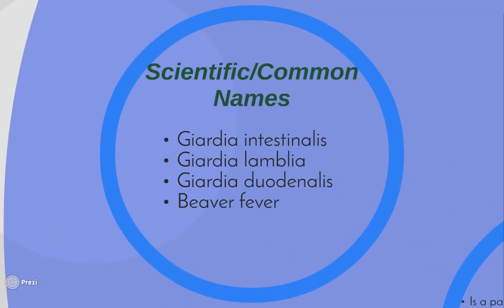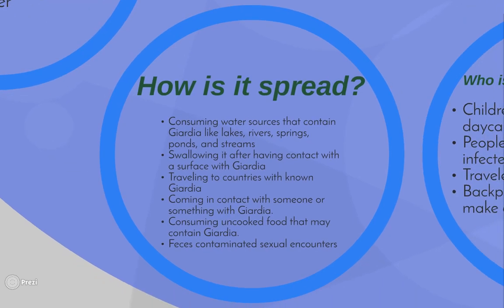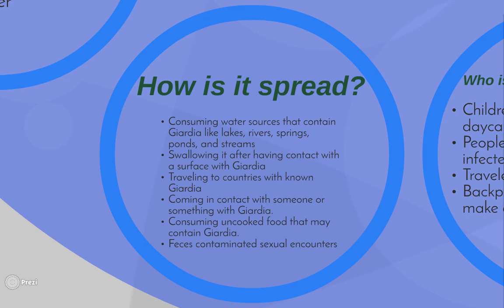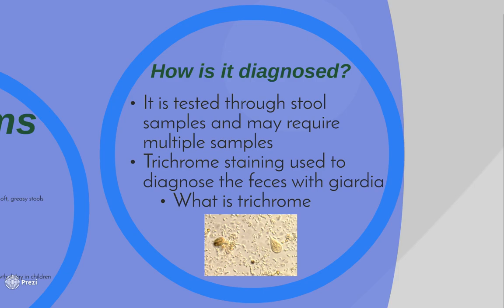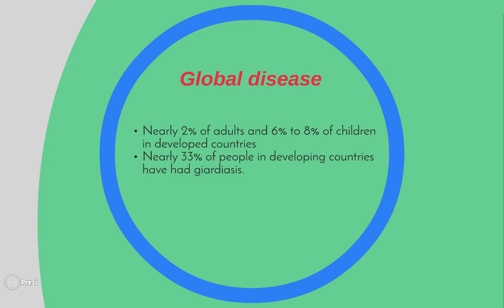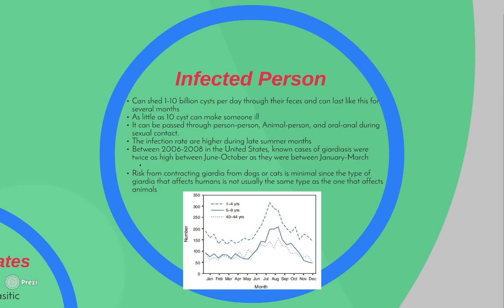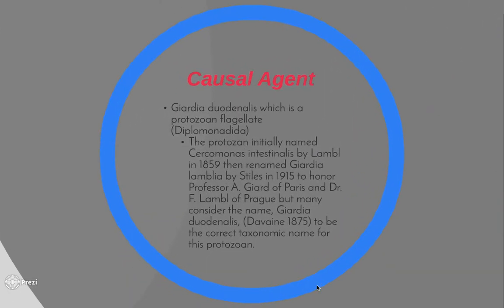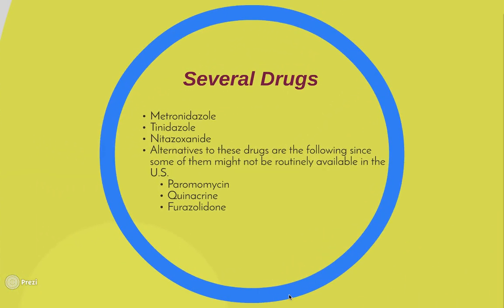Giardia Presentation Microbiology 2020